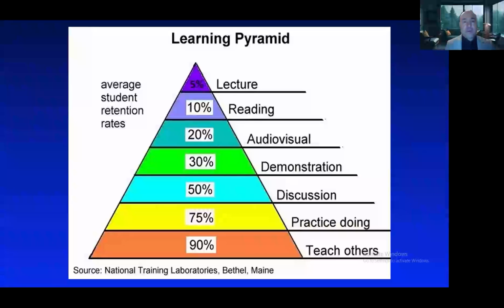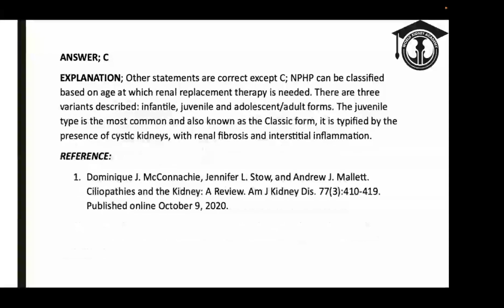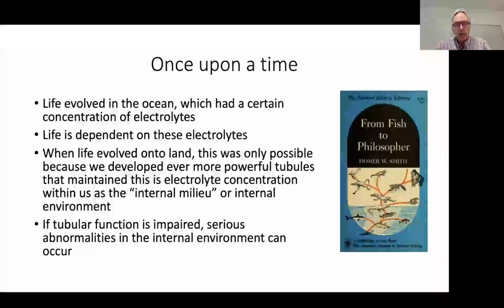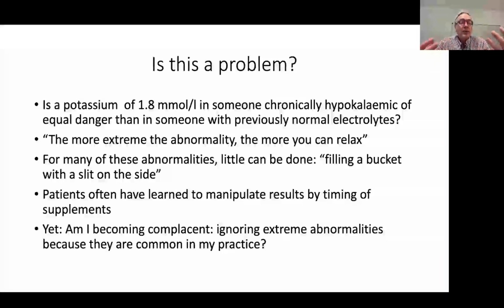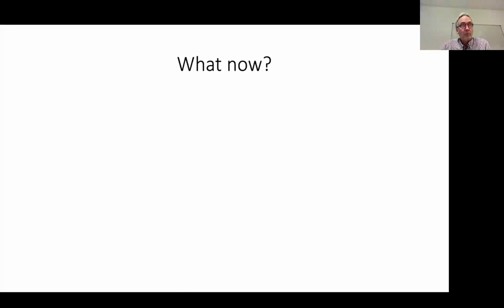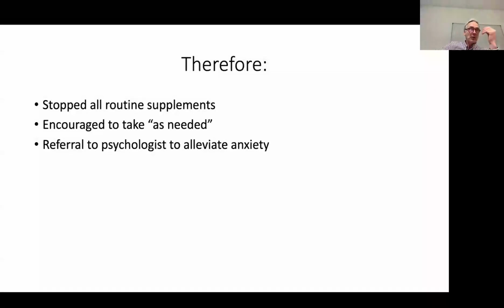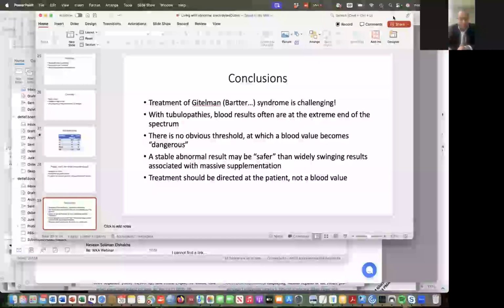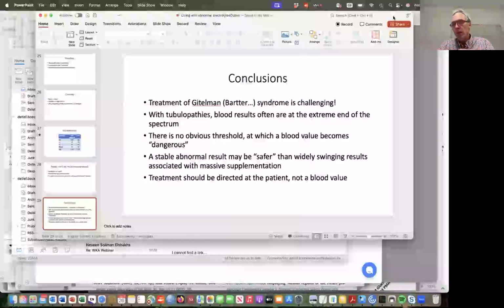Clinical Pearls of Fluid, Electrolyte Balance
WKA Pediatric Nephrology Webinar.
Prof. Amr El-Husseini
Prof. Detlef Böckenhauer
Prof. Neveen Soliman
Prof. Vandrea de Souza
Prof. Ali Asghar Lanewala
Dr Sidharth Kumar Sethi
Dr. Shaegan Irusen